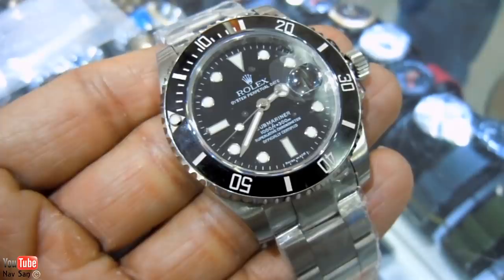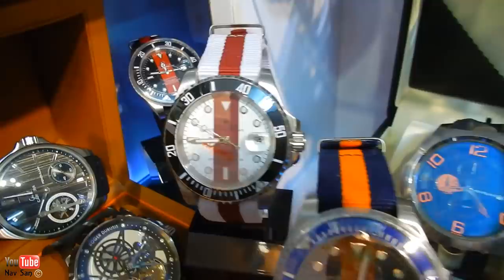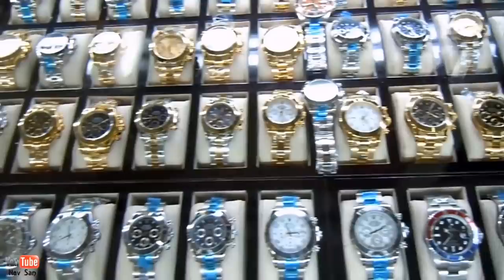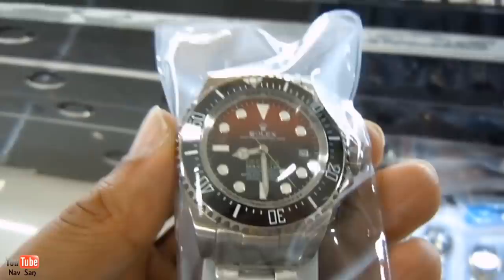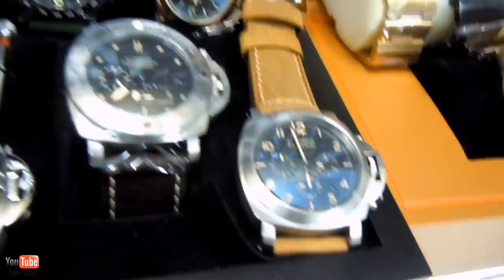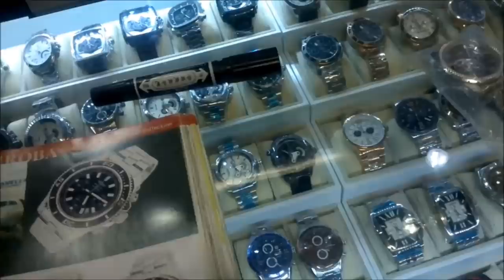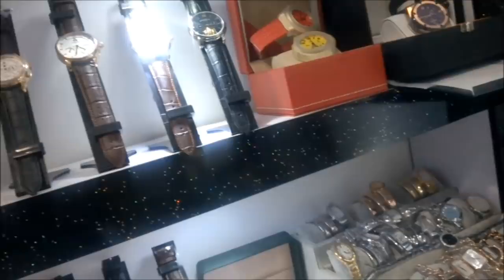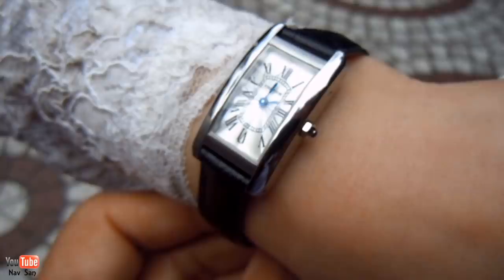DON'T BUY FAKES!! The Fake Watch Industry In China. Be Careful When Buying a Watch.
The luxury Swiss watchmakers have always been an icon of modern sports brands of such standing, it is only natural that many will choose to make fake watches. It is not always easy to tell the difference between the original and a fake, especially if you’re not a watch expert and don’t know how to open the back of the watch to inspect its movement.

FAKE WATCH MYTH #1: Fake Watches are Lighter than Genuine Watches
Rubbish! Counterfeiters today easily make watches that are the same weight. How? Well, they are using the same ETA movements as the original manufacturers or second source copies. Therefore weight is no longer an acid test.
FAKE WATCH MYTH #2: It’s Not Complicated
You will read that complications never work on fake watches. It is true that in many cases they do not. But many luxury watches do not have any complications except date, which may work on a fake watch. Therefore, the complication test is usually not helpful in separating the fakes from the real.
FAKE WATCH MYTH #3: The Date Bubbles on Fake Rolexes Don’t Magnify Enough
It used to be that the “Cyclops,” the lens over the date on a Rolex did not magnify 2.5 times on a fake Rolex. That is not so difficult to fake anymore. I have seen many fake Rolex watches with the correct magnification. I would not depend on that as a litmus test.
FAKE WATCH MYTH #4: A Genuine Movement Means a Genuine Watch
Have you heard that movements on fake watches are never the same? How wrong that is. Most watch brands today buy their movements from ETA, the world’s largest supplier of mechanical movements. The counterfeiters can now buy Chinese or Japanese reproductions or indeed actual ETA movements from secondary sources. Take a look below at how similar reproduction movements look. Which of below is authentic and which is fake? They look pretty similar, don’t they?
FAKE WATCH MYTH #5: Don’t Look a Gift Horse in the Mouth
There is no such thing as a free lunch, right? The conventional wisdom is that gifts of luxury watches are fakes. Well, this may be close to the truth. But real watches are inherited and sold. If we all go around scrapping inheritance gifts, it may be an expensive error. This is hardly a definitive test for telling genuine finds from imposters.
FAKE WATCH MYTH #6: All the Watches on Craig’s List are Fake
Is this a myth? Probably not, honestly. I can’t recommend looking on Craig’s List for a luxury watch.
Twenty years ago the fakes were really fake. You could look at a watch and really quickly determine it was trash. Not anymore. As manufacturers add counterfeit measures, the counterfeiters copy them. Today we have super fakes that take experience and knowledge to detect.